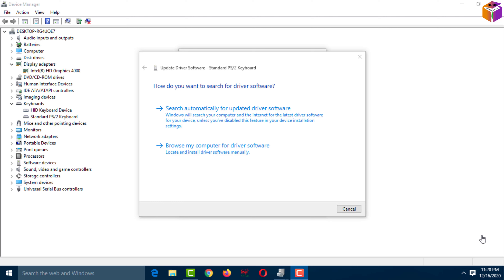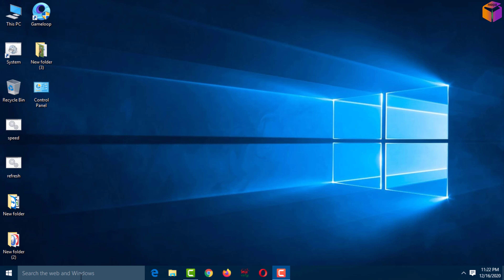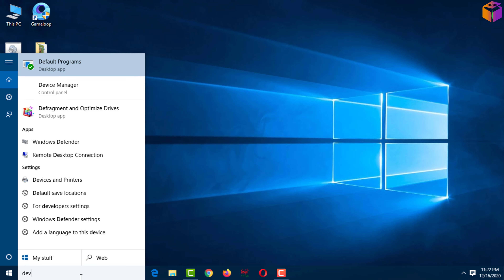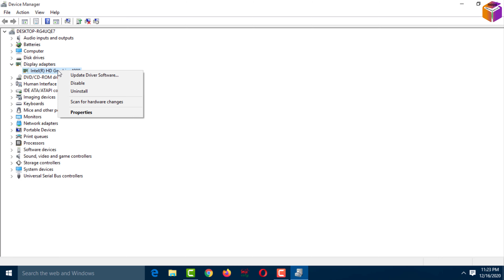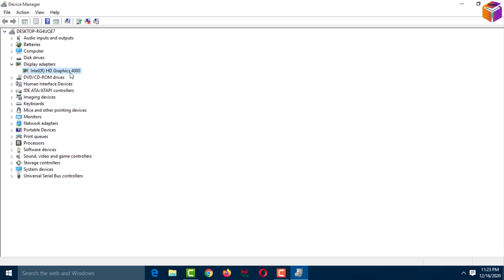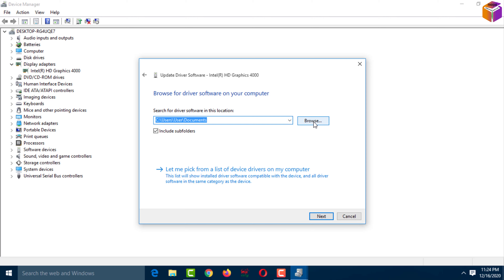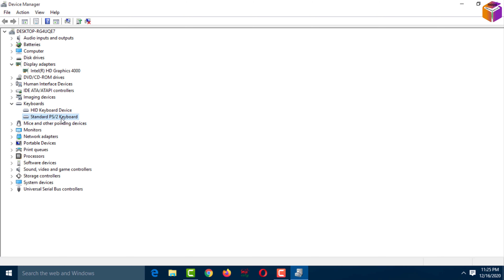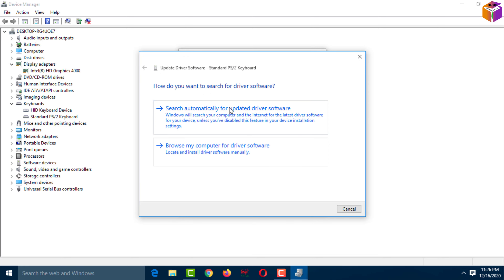How to Update Computer Drivers of Windows 10.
Hello Friends,
In this video you will see how to update your computer drivers of windows-10. Friends watch the whole video to know this setting and if this video helpful to you please like, share, comment below and to stay tune with me please like and subscribe my facebook page and youtube channel accordingly.

From
F HOQUE.